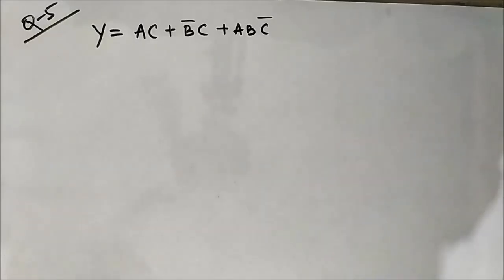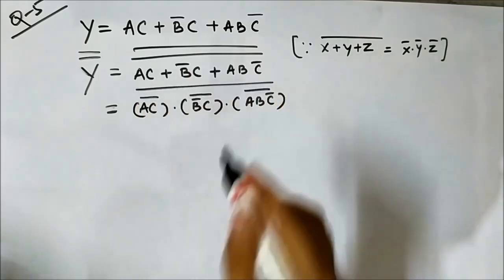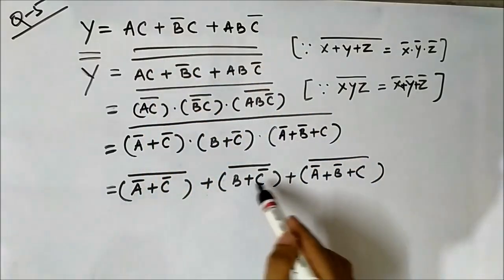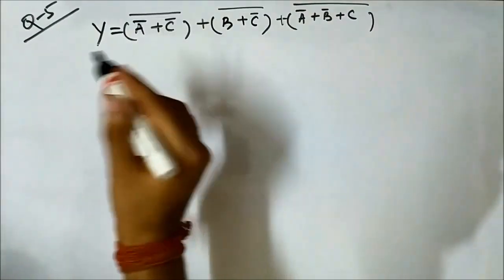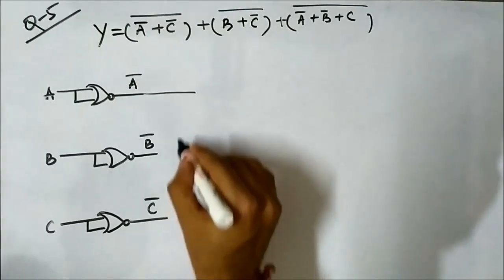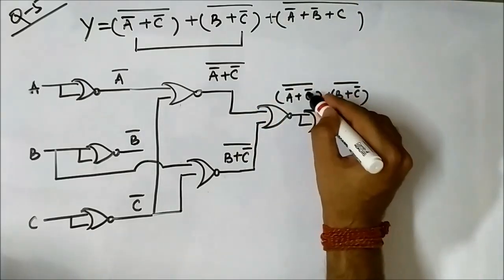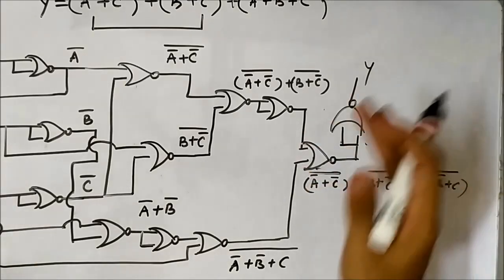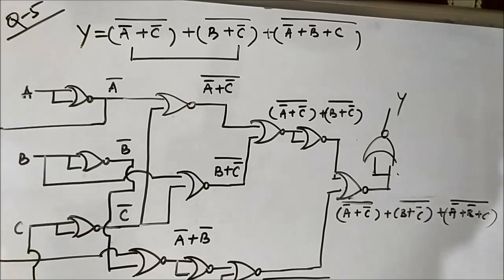Logic Circuits Design From Boolean Expression Using NOR Gates | Question 5 | Digital Electronics